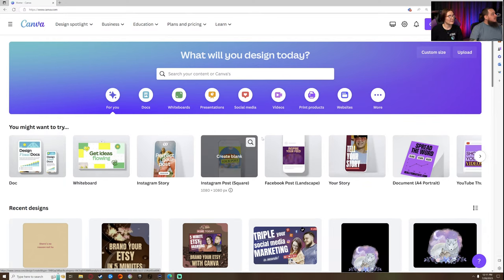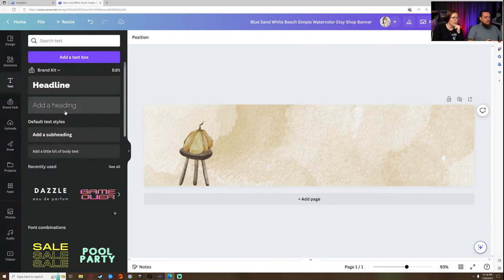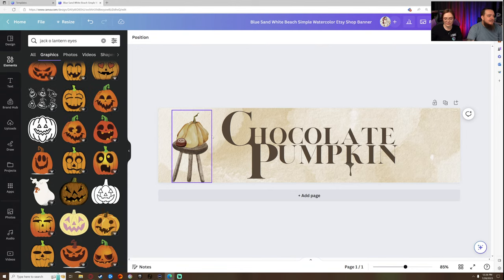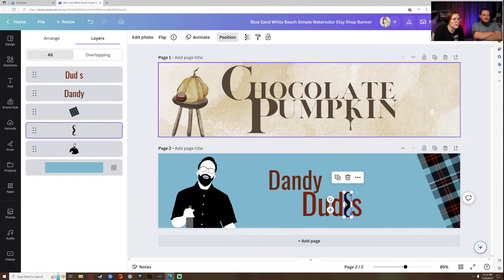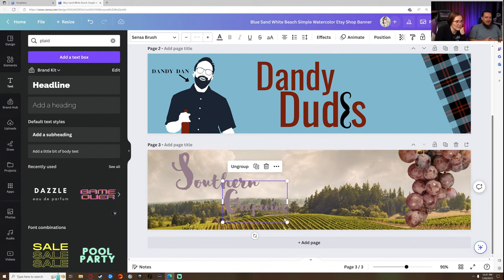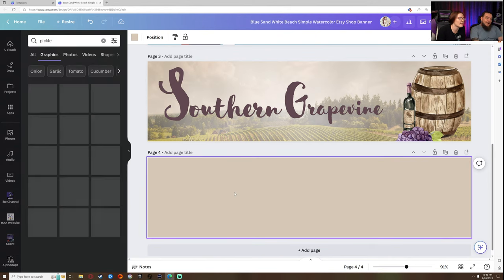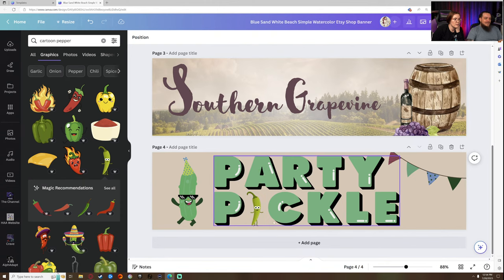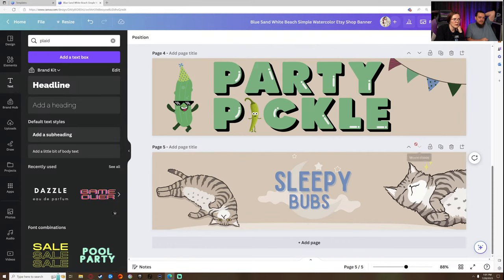Etsy Shop Branding in 5 MINUTES - The Friday Bean Coffee Meet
☕ Today, Starla and Marc will be showing you how to quickly create branding for your Etsy shop using Canva.
↓ OPEN FOR FREE ETSY RESOURCES  ↓

🎁 FREE ETSY COURSES, TOOLS, & GUIDES 🎁

🍜 FREE Etsy SEO'oodles Toolbox - Learn how to do Etsy SEO in 2023

🎓 COACHING: Enrollment for my complete Etsy Training Program, the Handmade Alpha Academy Class of 2024, begins December 1st. Learn more about the program and get notified when doors open

⭐ MY TOP 4 ETSY VIDEOS FOR 2023 ⭐

🤯 OH SNAP. WE'RE SOCIAL 🤯